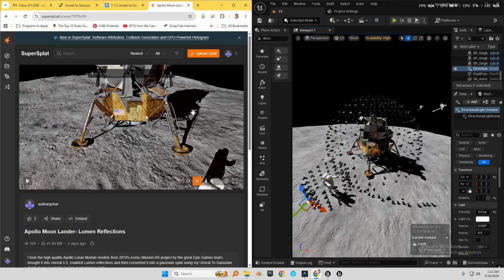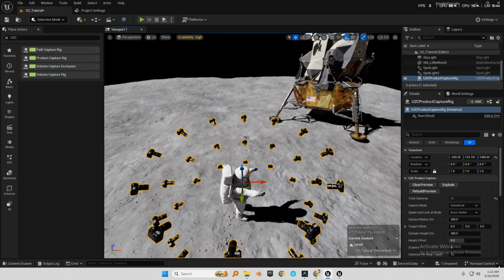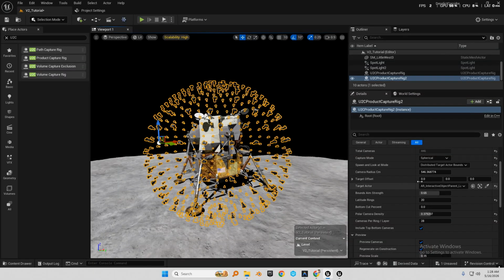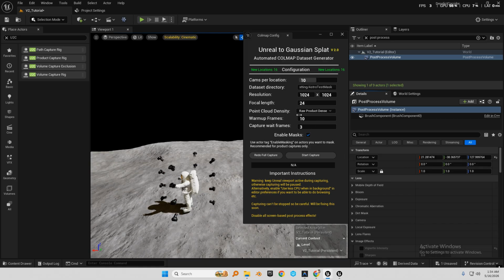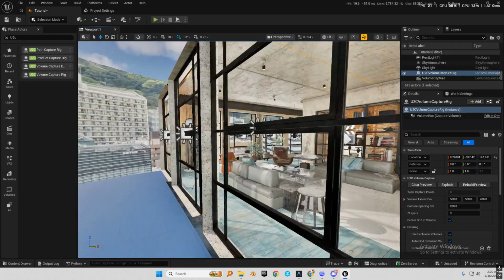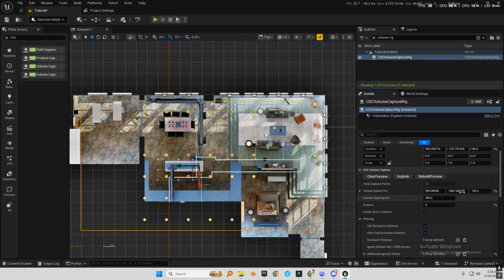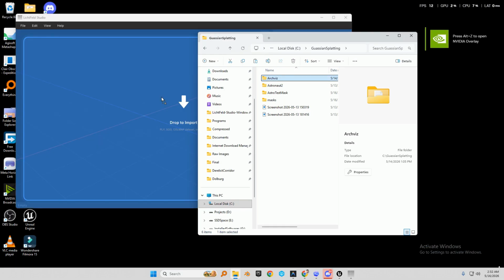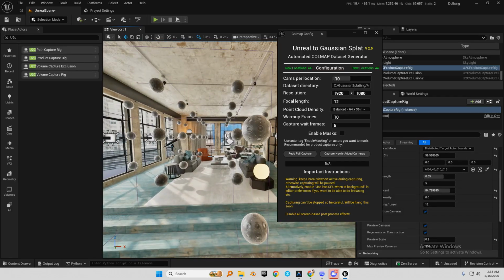Unreal To Gaussian Splat Plugin V 2.0 Tutorial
Learn how to convert Unreal Engine scenes into high-quality Gaussian Splatting datasets using Unreal to Gaussian Splat 2.0.

In this updated tutorial, I’ll walk you through the new Version 2.0 workflow, including environment capture with the Volume Capture Rig, product/object capture with the Product Capture Rig, CustomDepth masking for isolated product datasets, and automated COLMAP export directly from Unreal Engine.

Unreal to Gaussian Splat 2.0 is built to make dataset generation fast and beginner-friendly. Instead of manually placing every camera, you can use smart capture rigs to automatically generate camera coverage for full environments, archviz scenes, hero assets, props, furniture, and products.

What you’ll learn in this tutorial:

• How to enable and open the plugin
• How to use the U2C Volume Capture Rig for environments
• How to use the U2C Product Capture Rig for objects and hero assets
• How to combine volume and product rigs in the same scene
• How to use masking to isolate products from the background
• How to export a COLMAP-ready dataset for Gaussian Splatting training
• How to capture only new cameras when updating an existing dataset

Supported Unreal Engine versions:
UE 5.5, 5.6, and 5.7 on Windows